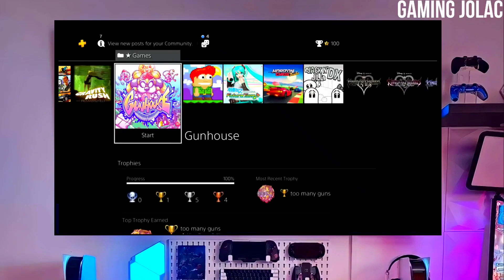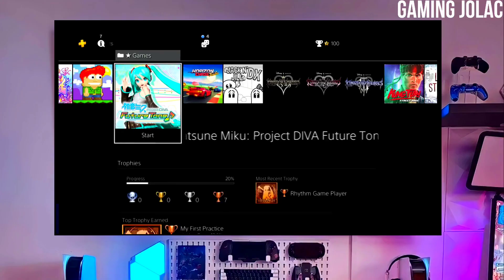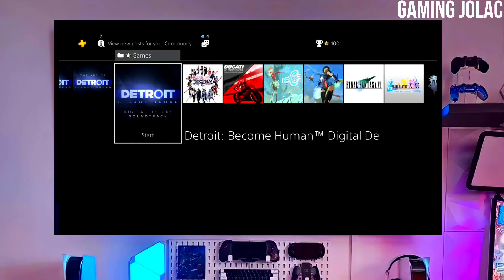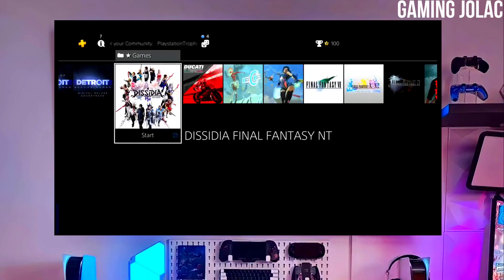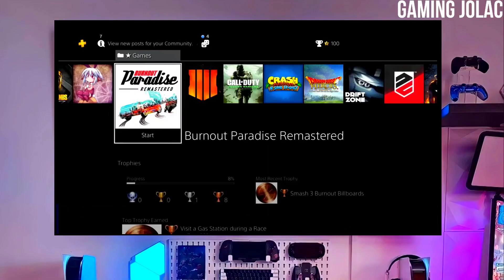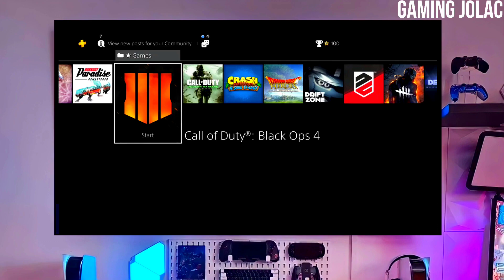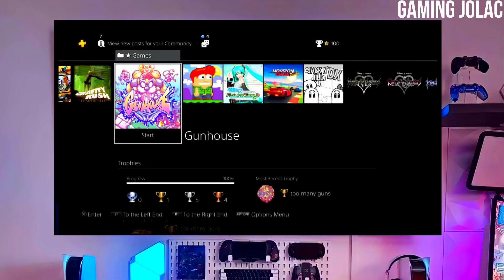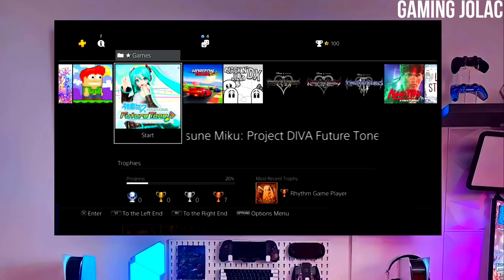PS4 12.50/12.02 Jailbreak with GoldHEN | How to Jailbreak PS4 12.50